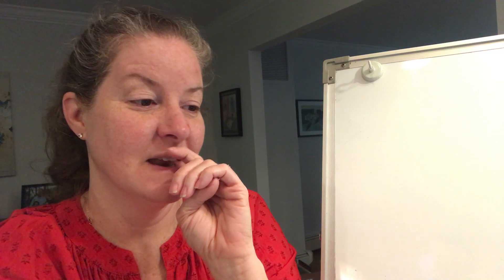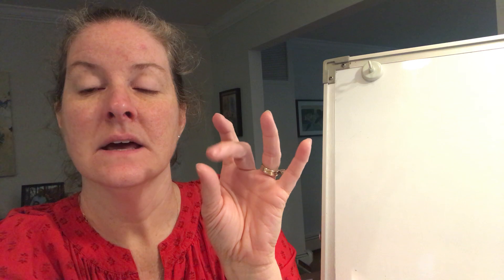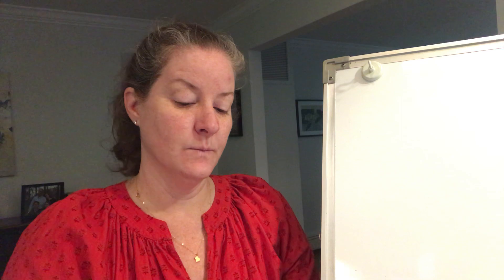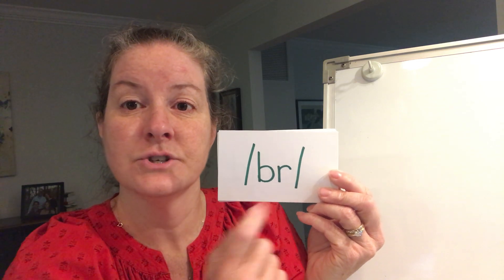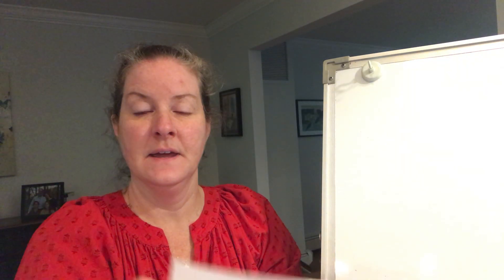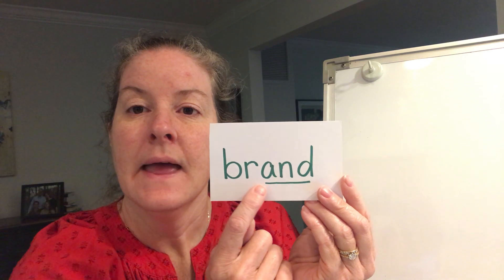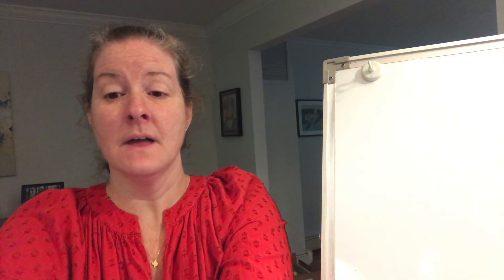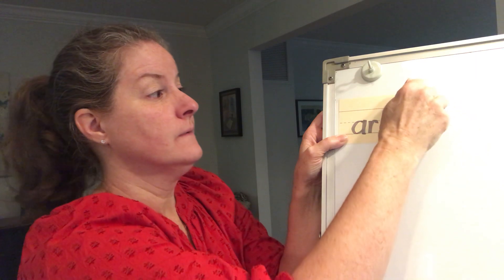Phonics Unit 9 Lesson 14